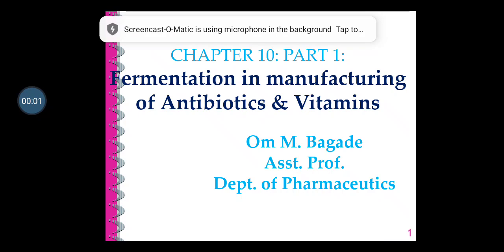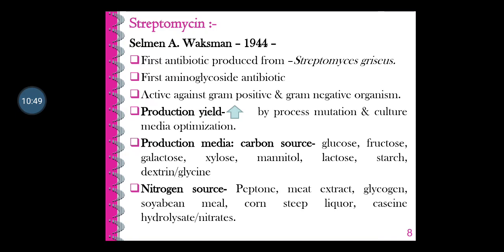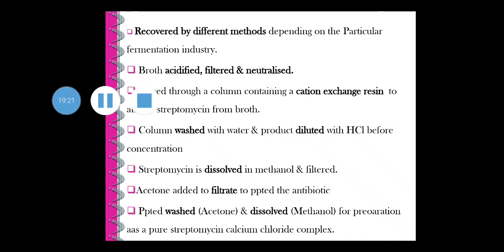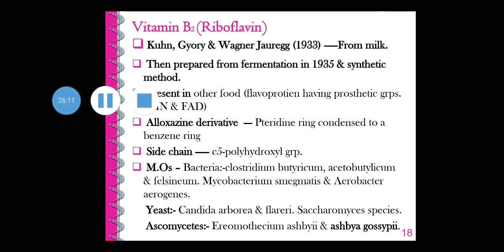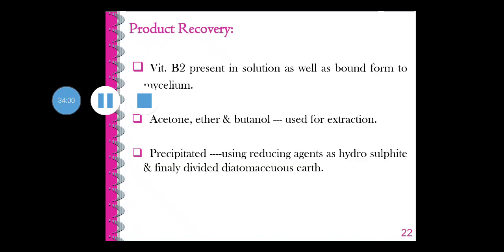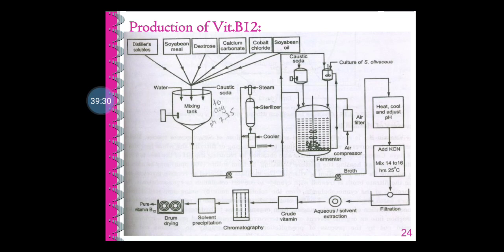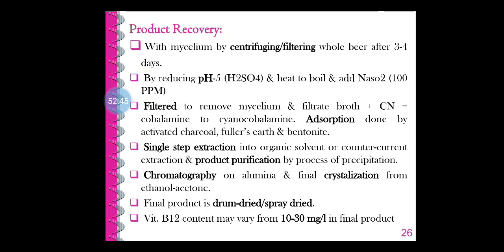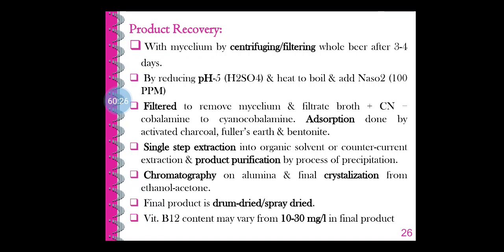Chapter 10: Fermentation in manufacturing of antibiotics & vitamins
Manufacturing process of various antibiotics and vitamins by using fermentation